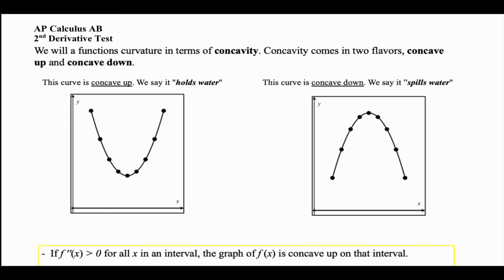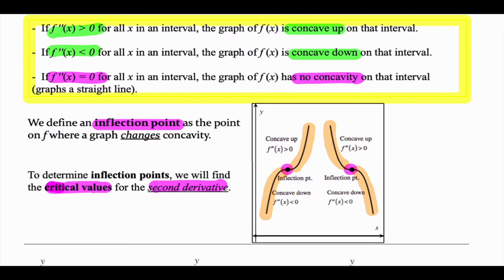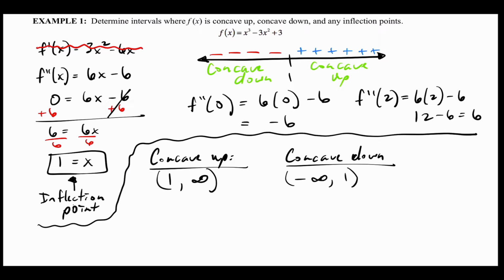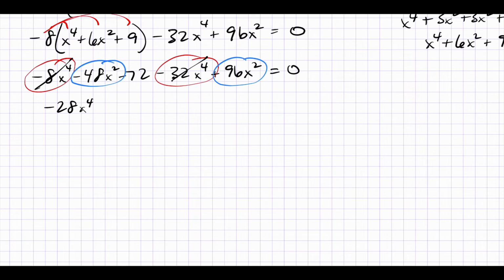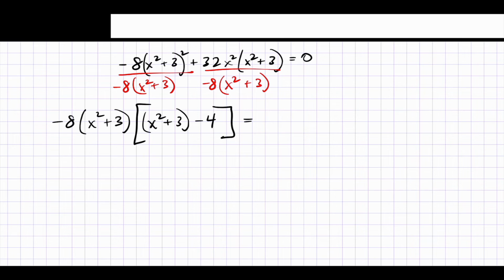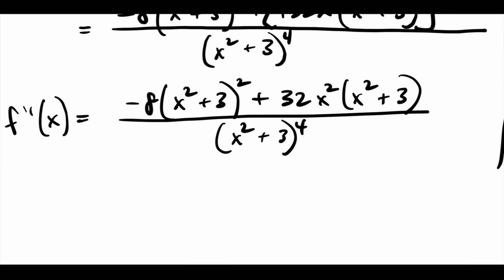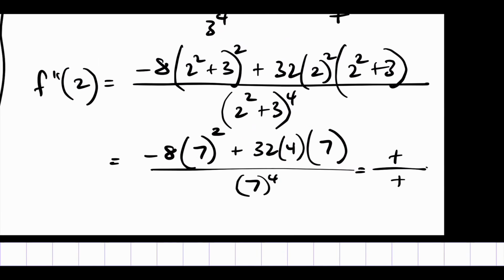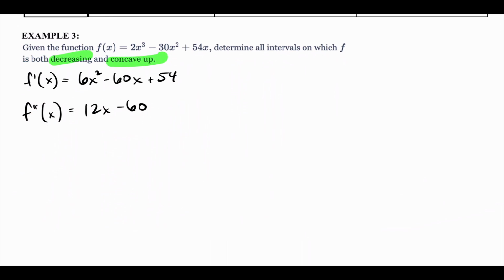10/24/22 - 2nd Derivative Test (Part 1)